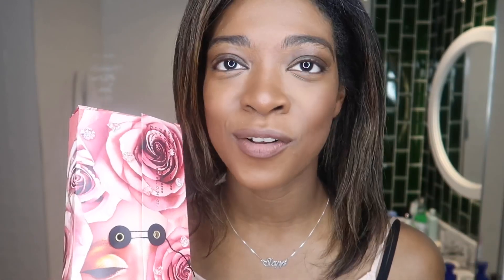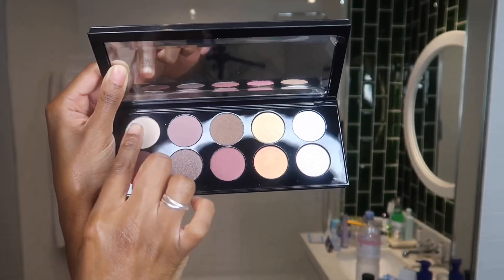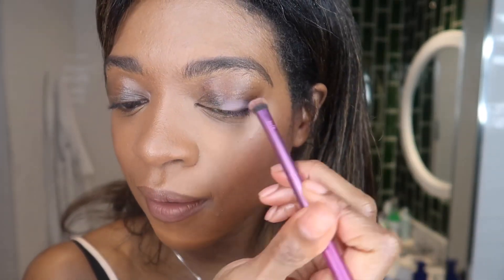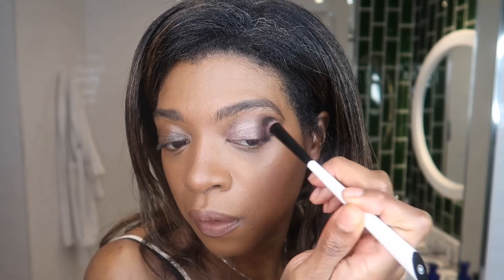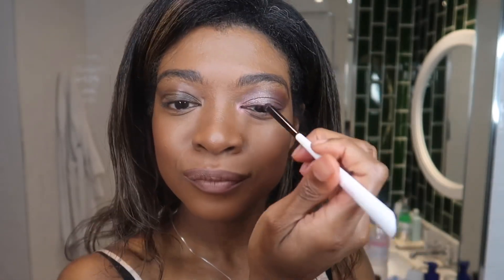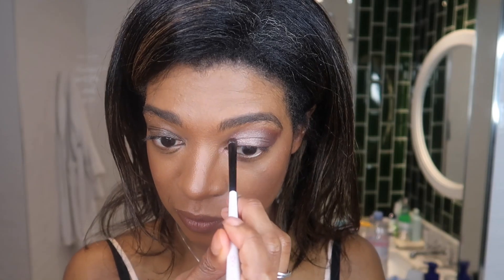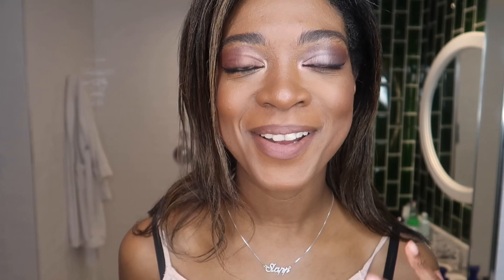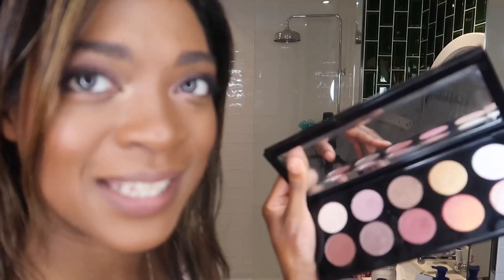Pat McGrath Mothership VII: Divine Rose Palette | Spring Makeup Looks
I’m reviewing the Pat McGrath Mothership VII Divine Rose Eyeshadow Palette!

I’ve created two Spring Makeup looks with this palette and am also sharing my thoughts, first impressions and swatches of the palette.

Products used:
Pat McGrath - Mothership VII: Divine Rose Palette

Follow us @slappldn!